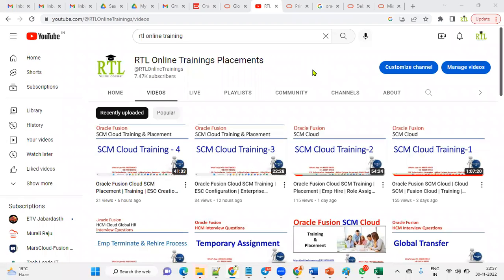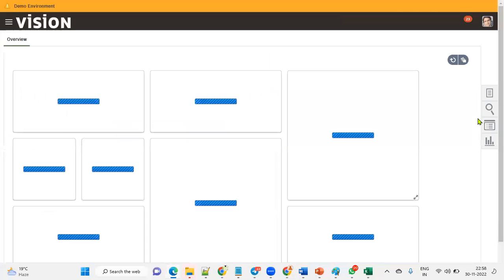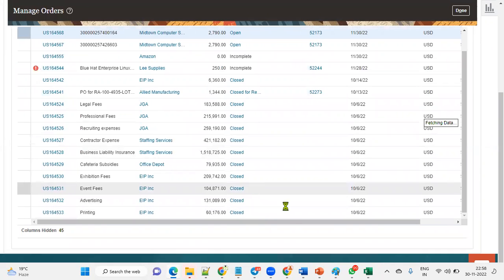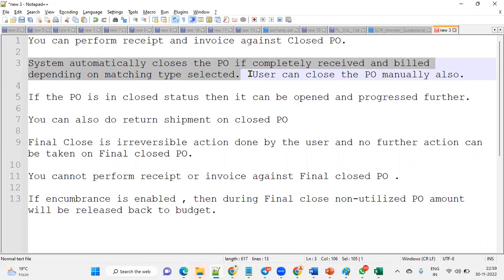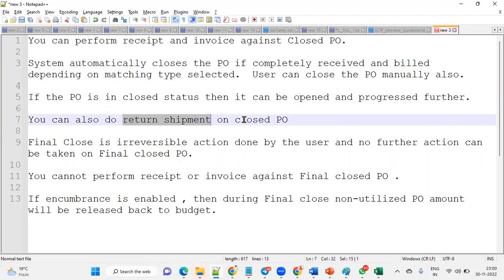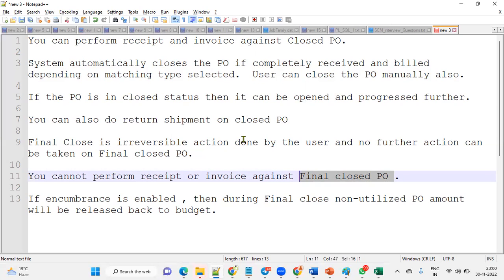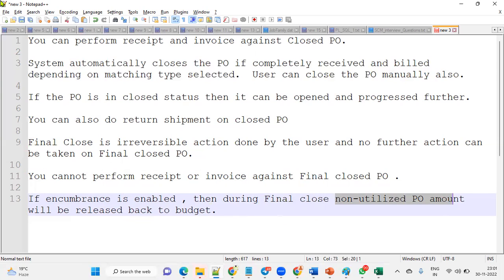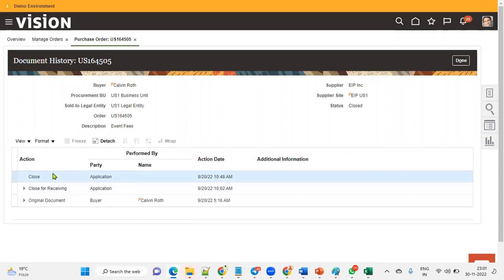Oracle Fusion Cloud SCM | Interview Questions | Closed PO | Finally Closed PO | Fusion Procurement